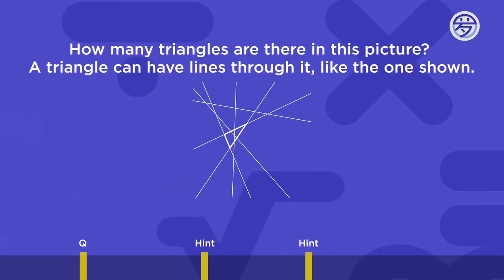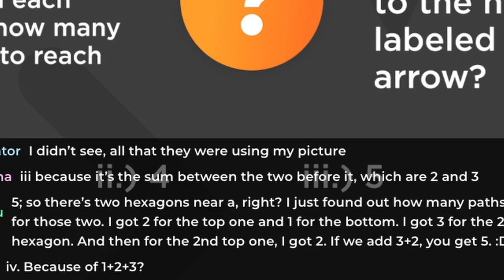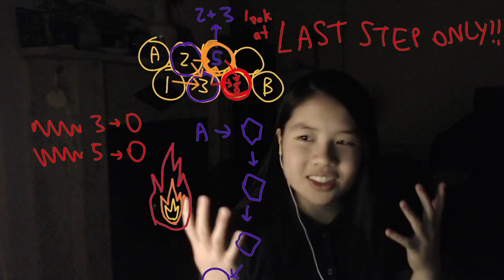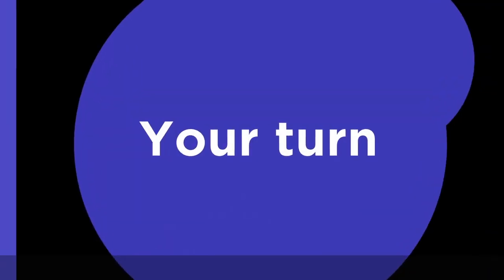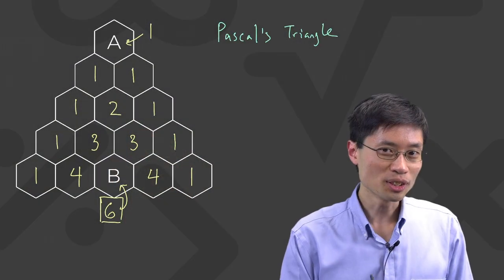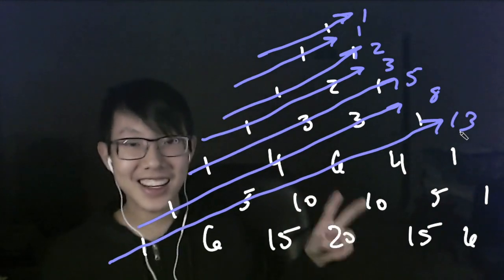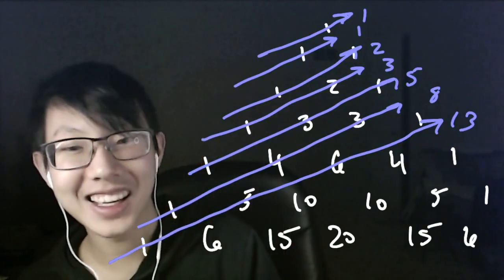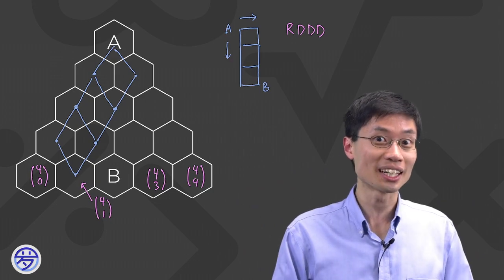Daily Challenge Live — Sample Footage From an Actual Hour of Class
Interested in taking a course from us?

We have developed a revolutionary new way of teaching math online, to middle school students who seek further challenge than the standard curriculum. It starts with a new program we created, which finds very-highly-mathematically-skilled high schoolers from all over the country, and helps them develop magnetic communication skills through improvisational comedy and performance training, guided by math professor Po-Shen Loh. They then live-stream in pairs, co-teaching classes of 40 students, while also seamlessly inserting (and interacting with) video clips of Prof. Loh's own explanations of key points.

The Zoom environment transforms from boring to lively through the new Instagram-Live-style Zoom Chat moderation system that was just developed and released by us, for this purpose That, combined with the energy of the pair of improvisational high schoolers, resulted in the 1 hour of actual class footage that became this compilation video.

To protect privacy, the original footage was cut to remove all audio/video from actual students in the class, and we blurred the nicknames in the chat. We retained the audio/video from the two high schoolers leading the class, as well as the audio/video from Prof. Loh's parts. The level of technical production quality / visual effects in this compilation video is the same as what streams live to our students, because we developed an efficient production suite which we supply to our streamers.

Are you an ambitious high school student interested in applying to join our program?

Or, if you prefer to learn at your own pace (not live)